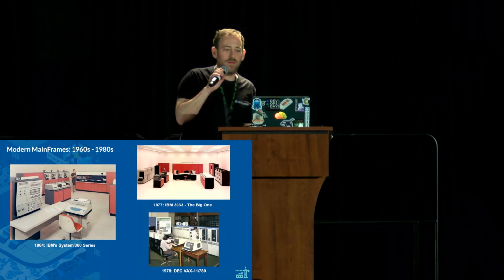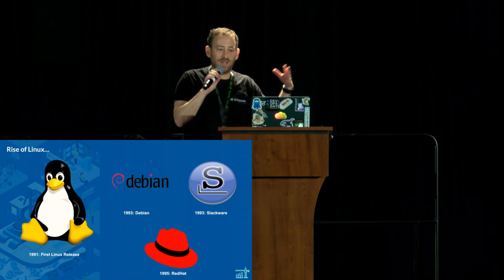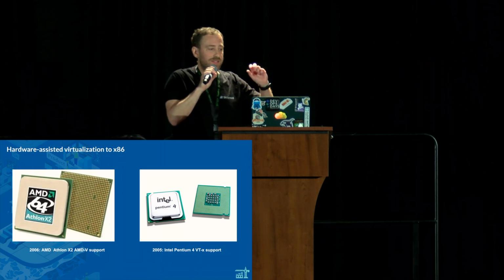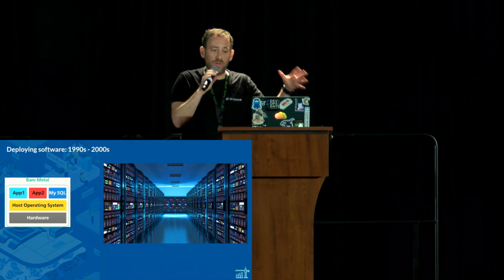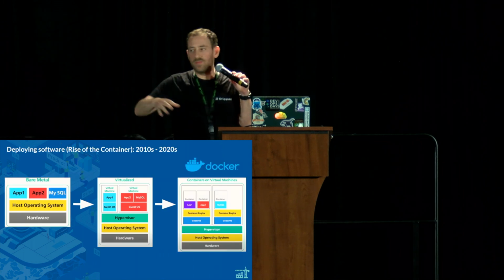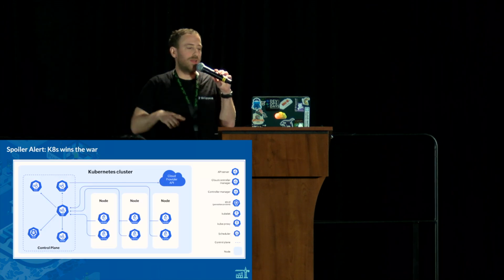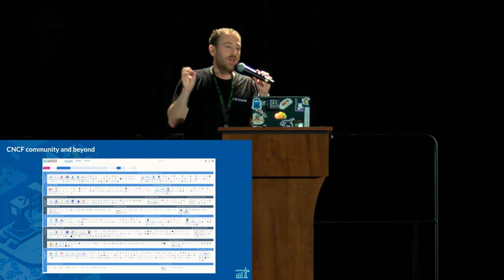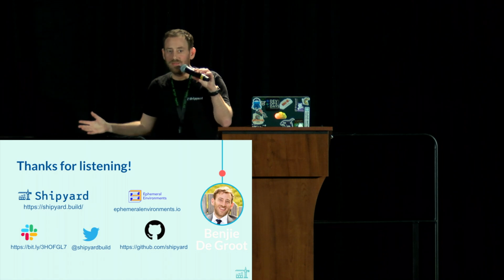DevOpsDays Seattle 2024: Benjie De Groot Bare Metal to Containers to K8s: How We Got Here